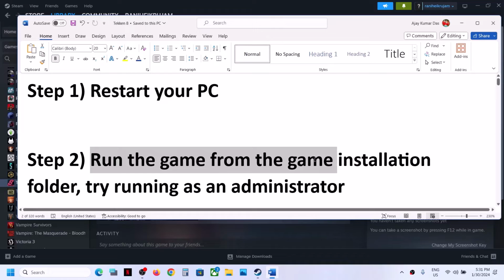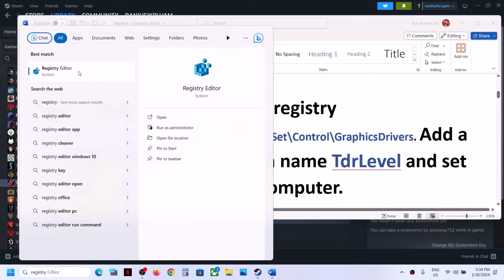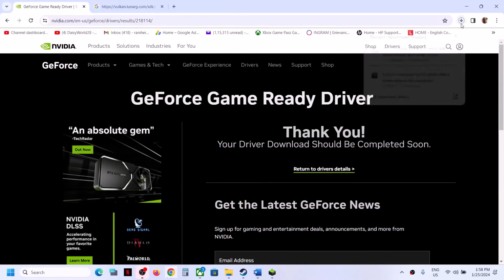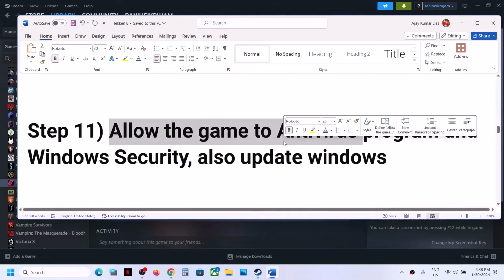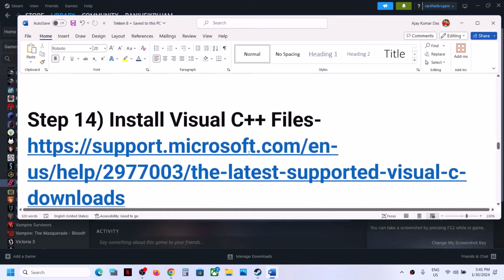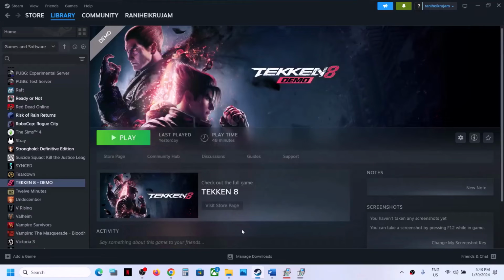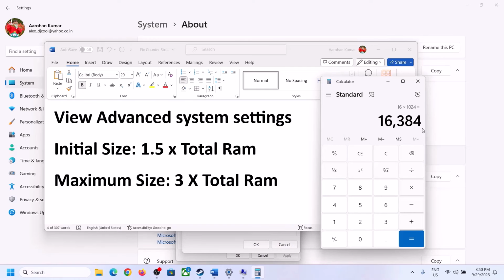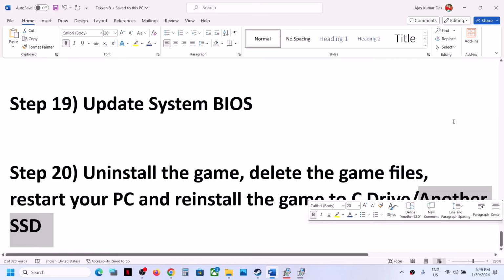How To Fix TEKKEN 8 Not Launching/Opening On PC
Fix TEKKEN 8 Won't Launch,Fix TEKKEN 8 Does Not Open/Start On PC
Step 2) Run the game from the game installation folder, try running as an administrator
Step 3) Try compatibility mode and disable Fullscreen optimization
Step 4) Make changes in the registry HKEY_LOCAL_MACHINE\SYSTEM\CurrentControlSet\Control\GraphicsDrivers. Add a new 32bit DWORD value with name TdrLevel and set the value to 0. Restart your computer.
Step 5) Uninstall the iCue software from corsair
Step 6) Disable VPN
Step 7) Avoid using frame limiter apps
Step 11) Allow the game to Antivirus program and Windows Security, also update windows
-dx11
-dx12
Step 15) Rename save game files (You will lose all the game progress) / Delete the save game files (You will lose all the game progress)